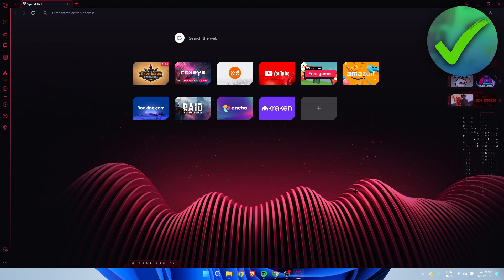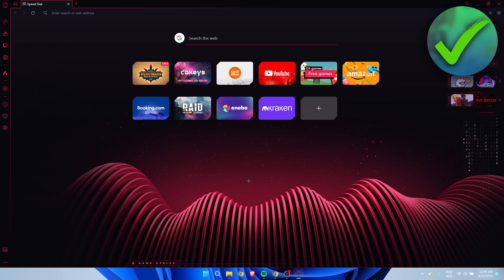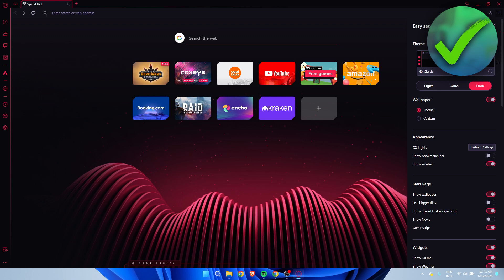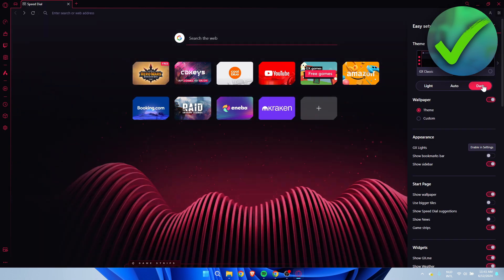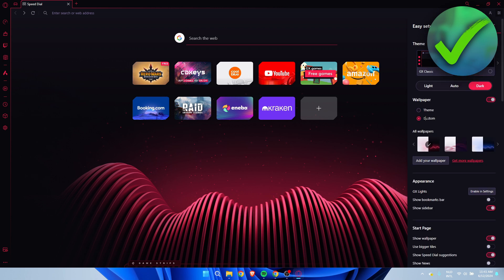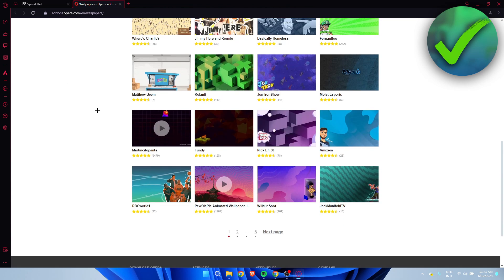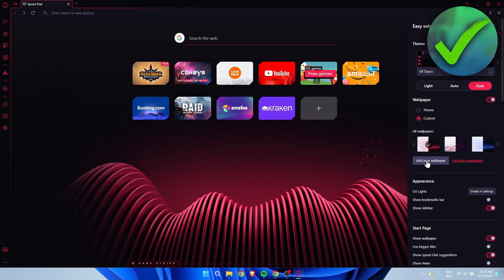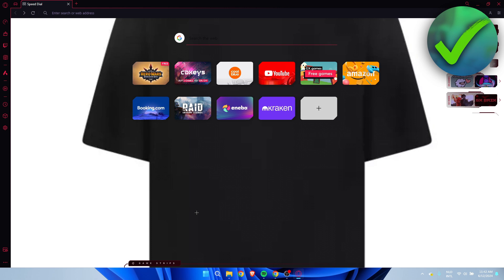How to Change Opera GX Background (2025)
In this video I show you how to Change Opera GX Background 2025

Do you want to know how to add animated wallpaper opera gx 2025? Then I'll show you how to change background opera gx easily.

This is a step by step Opera GX tutorial on how to add moving wallpaper on opera and how to add wallpaper opera gx